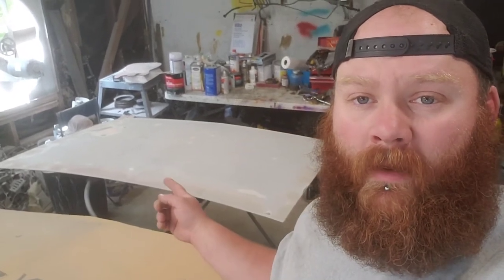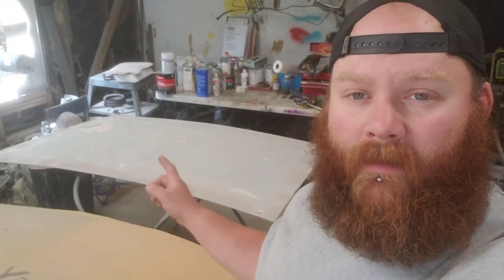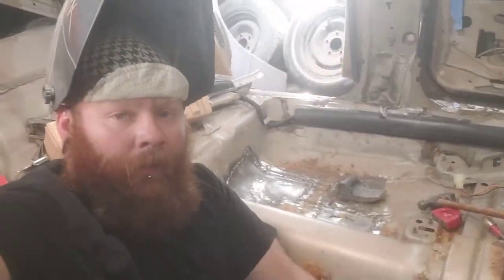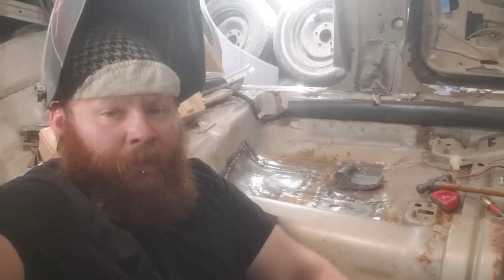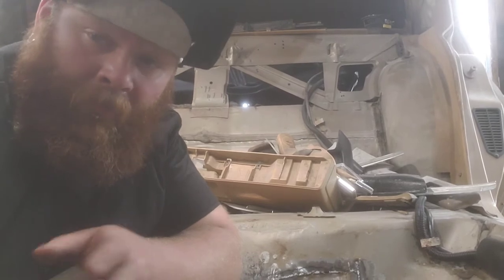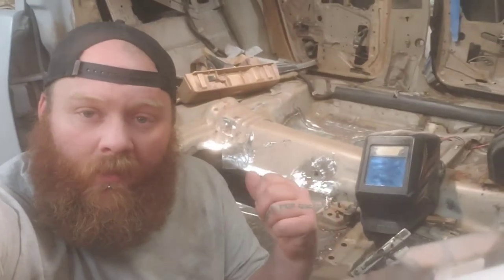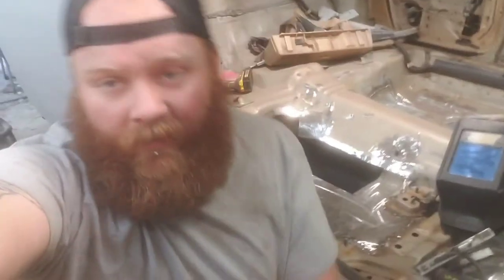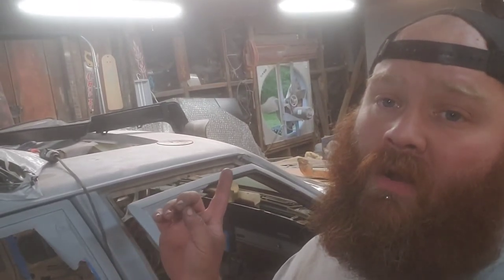Box chevy floor pans part 1. Trunk lid is finally done. box chevy transformation.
The trunk lid is finally done and in primer. Got started on the floorpans. I got all the bad sheet metal cut out and the majority of it replaced. or so I thought. Had 2 small surprises toward the end. Ran out of time so there will be a part 2.